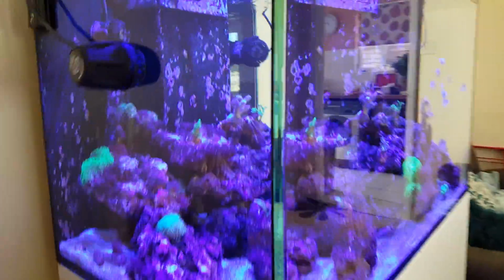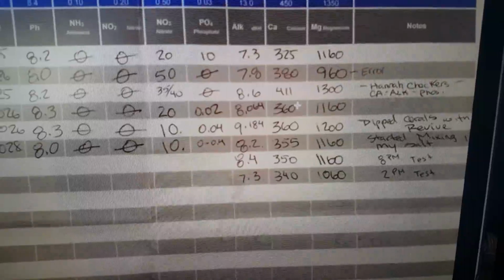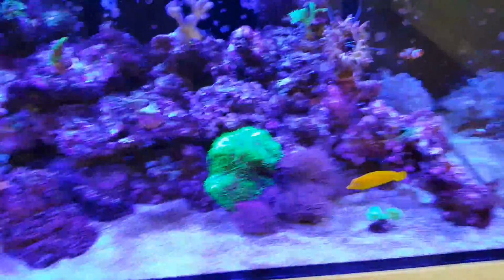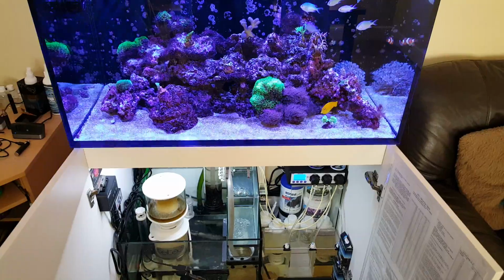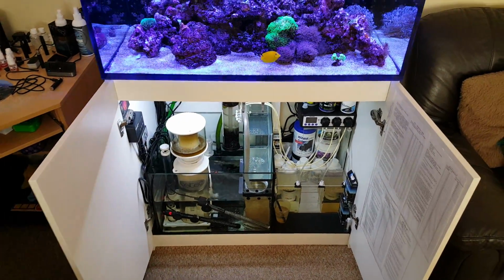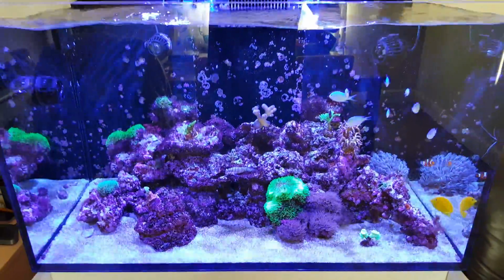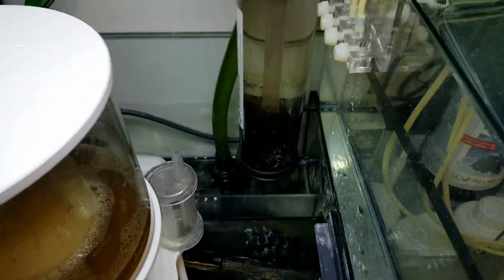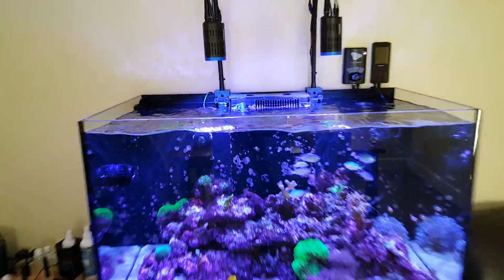Red Sea REEFER 250. 6 months. Part 2. Questions.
6 months part 2